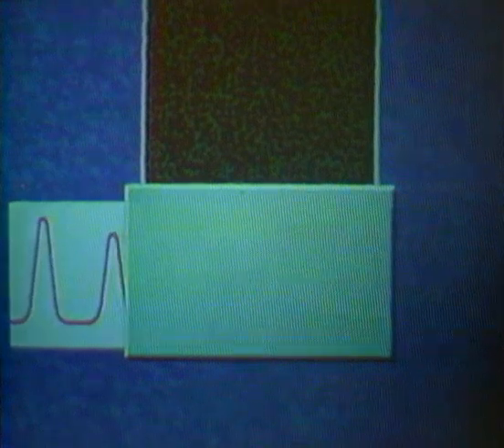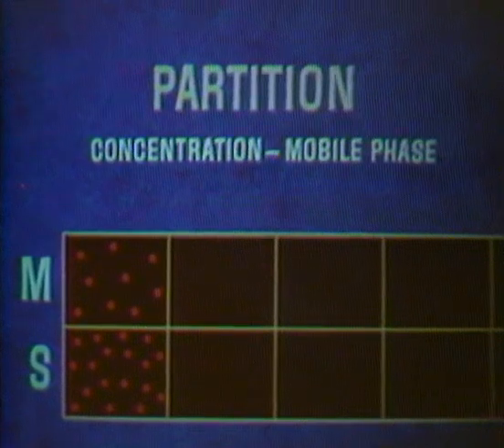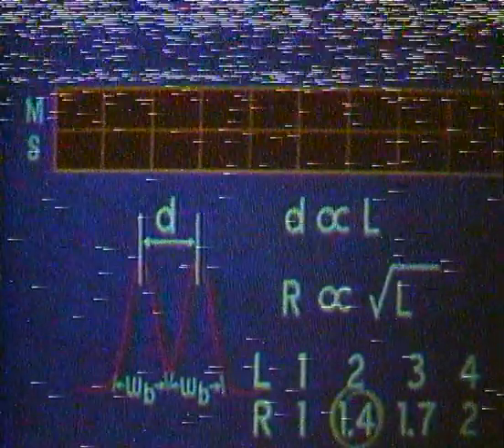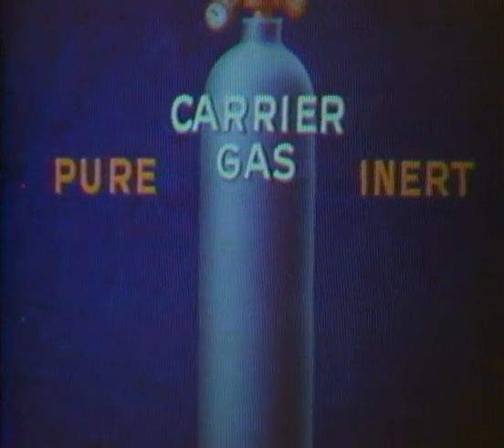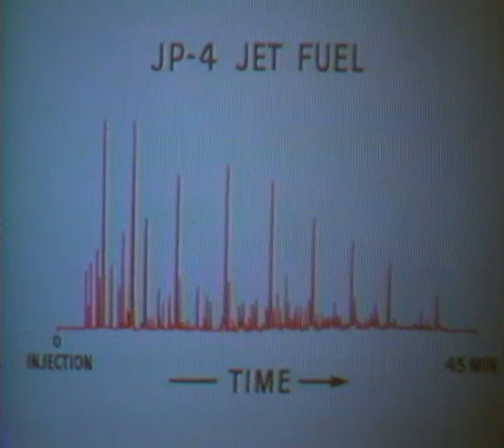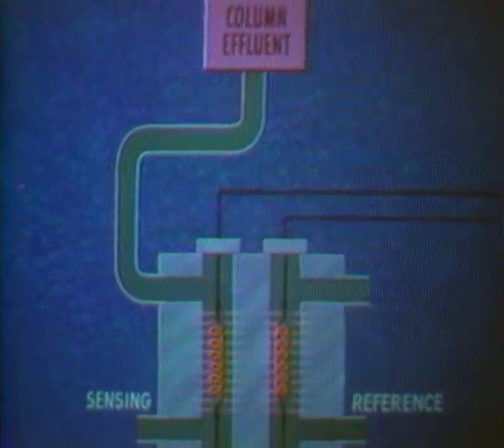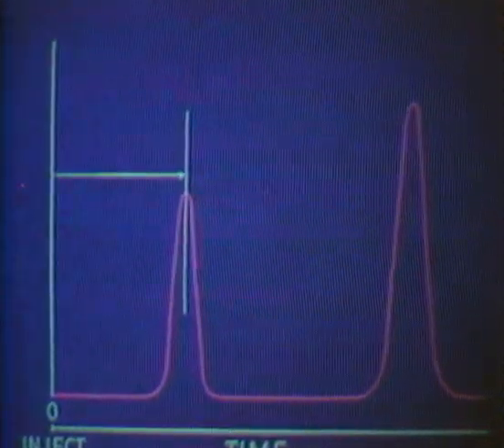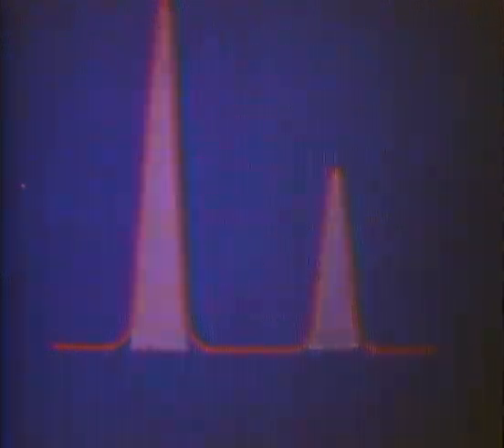979 Chromatography, Part 1